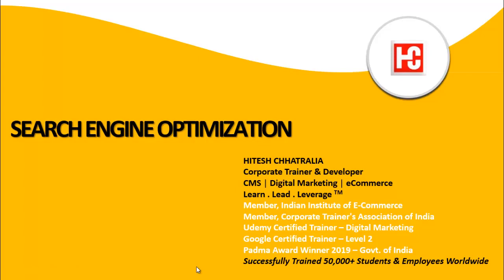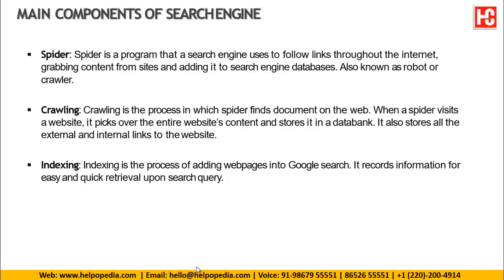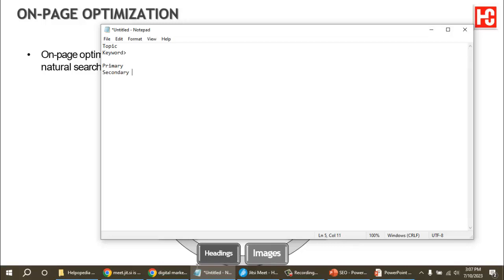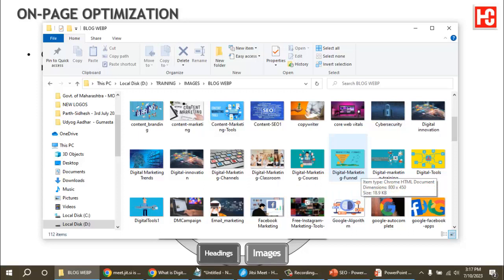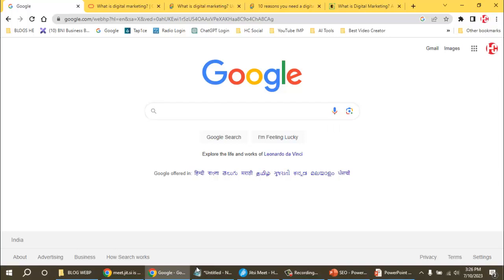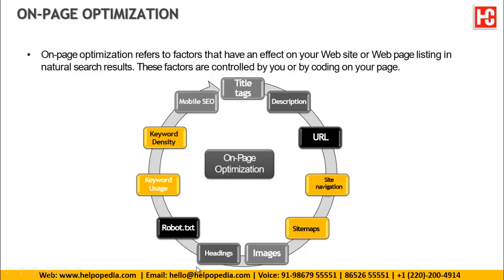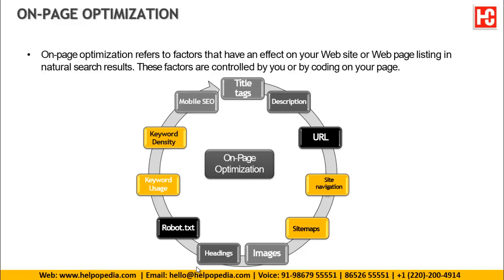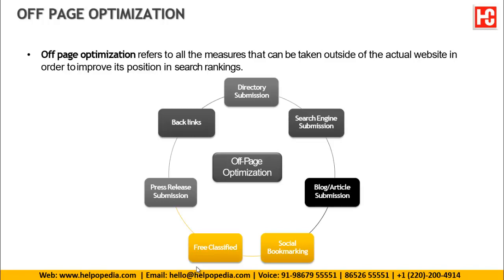L4 DM Search Engine Optimization Part I 10th July 2023